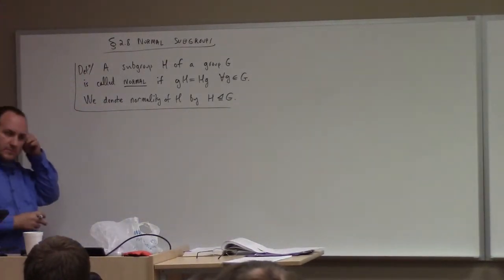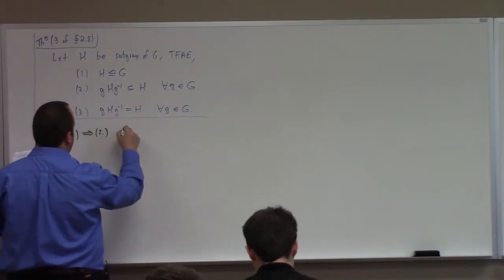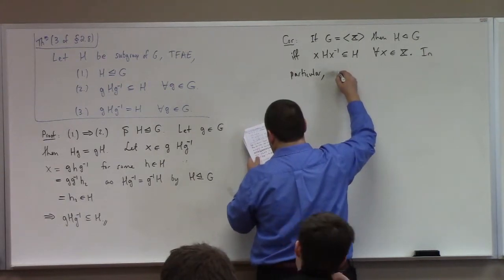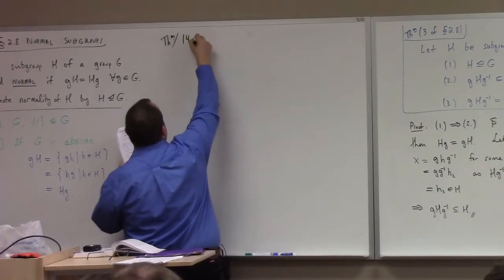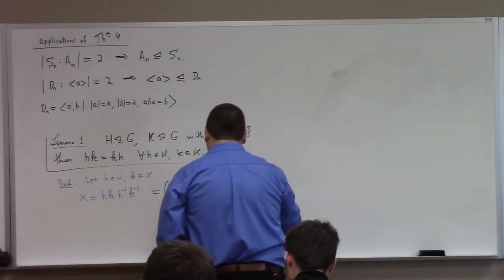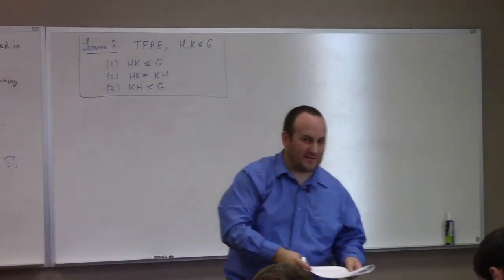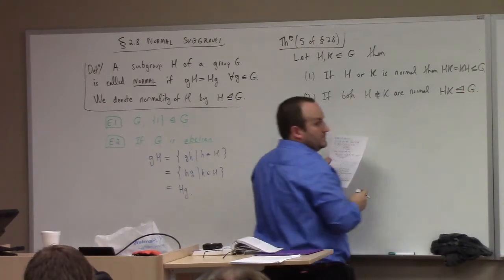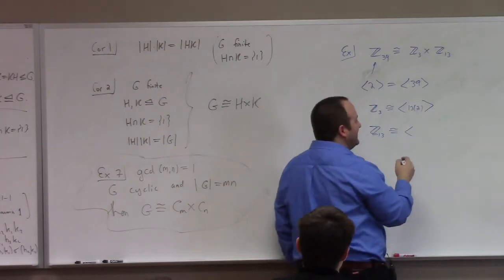Abstract Algebra: normal subgroups, 10-2-17